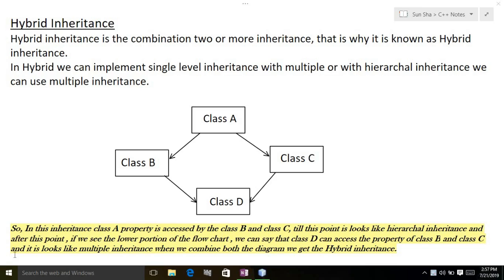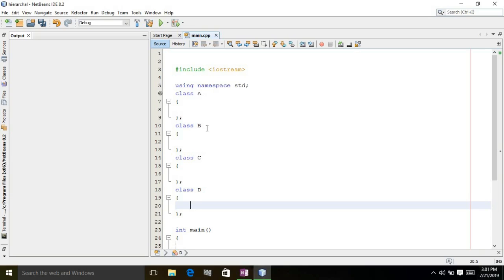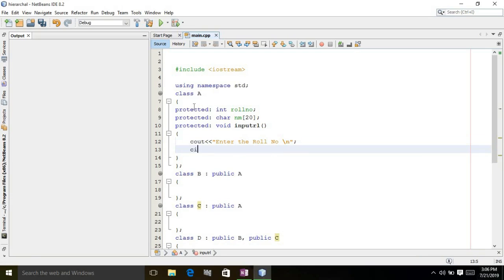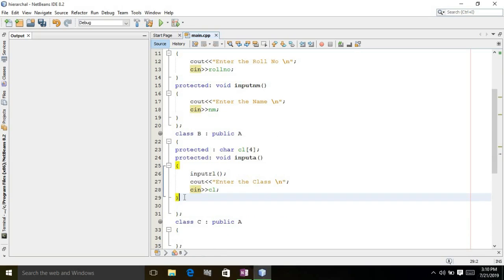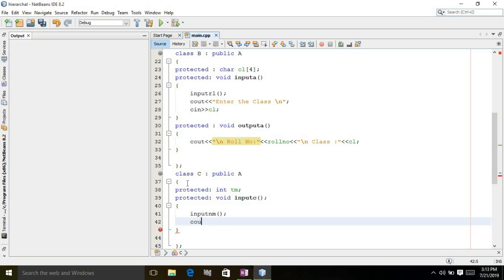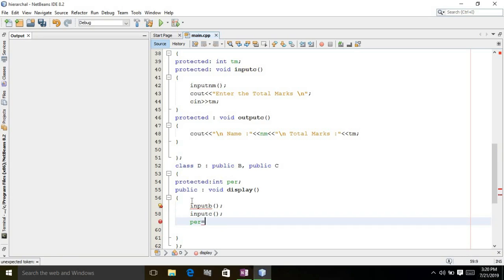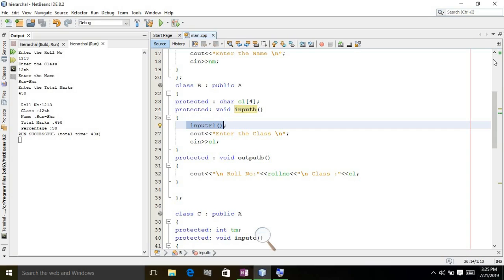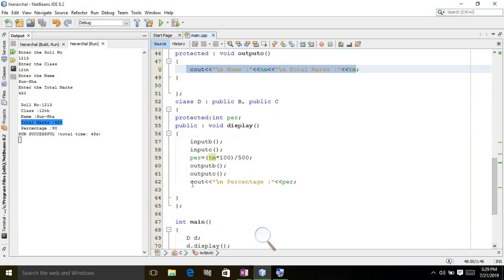C++ Language : Inheritance in C++ - 05 Hybrid Inheritance